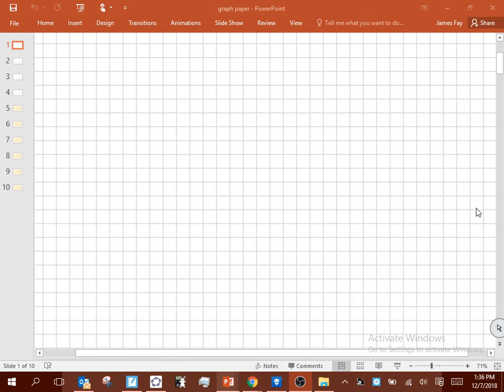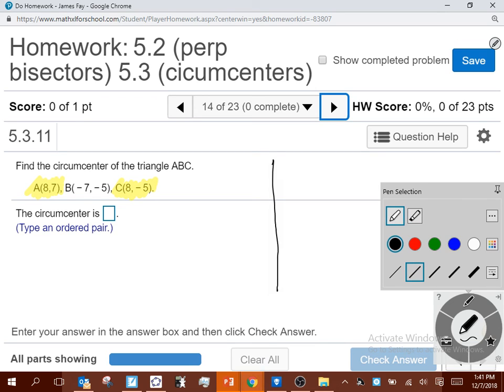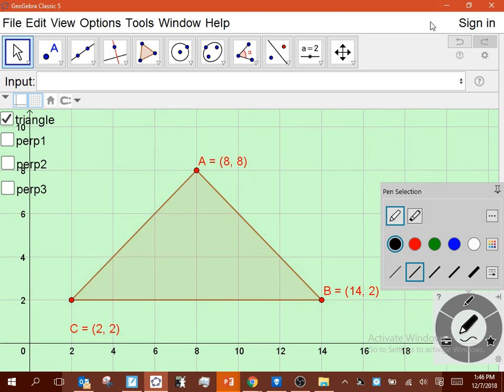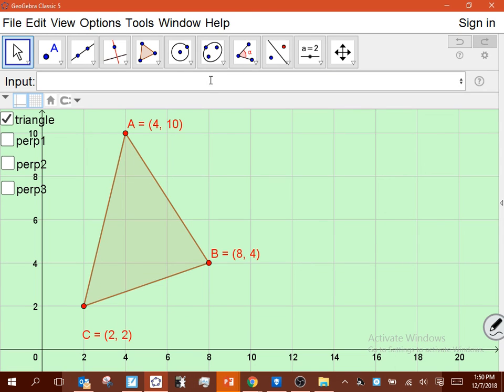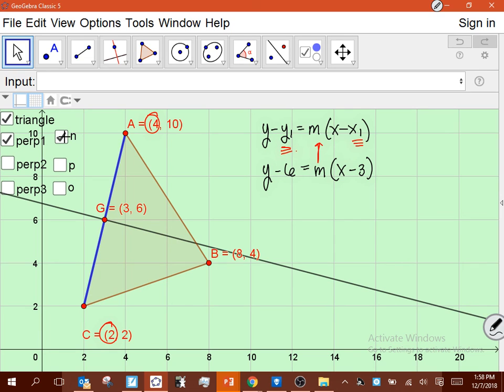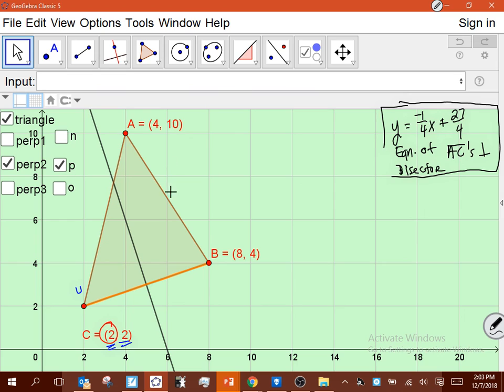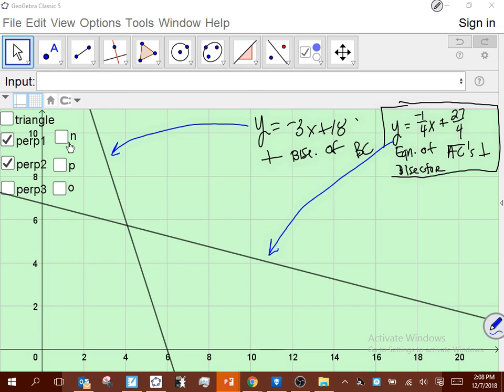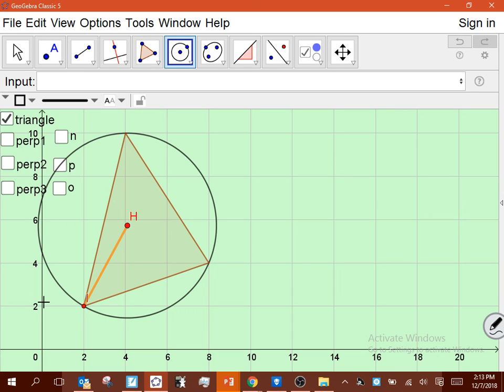Dec7 Circumcenter 6th pd